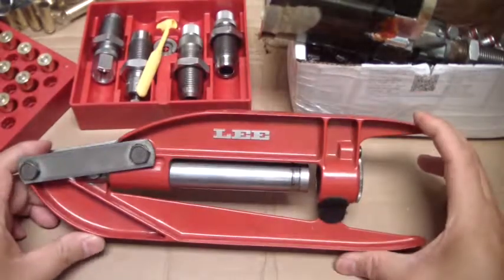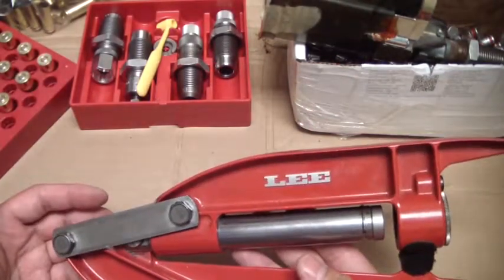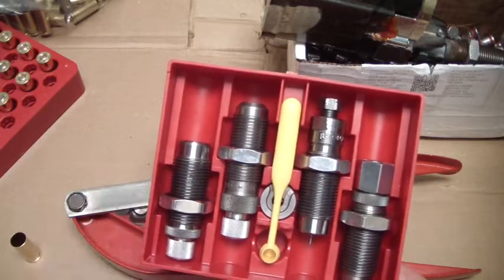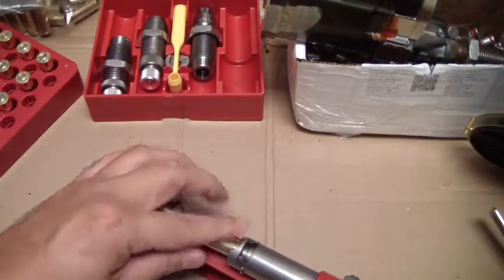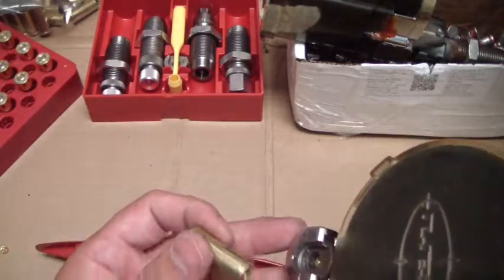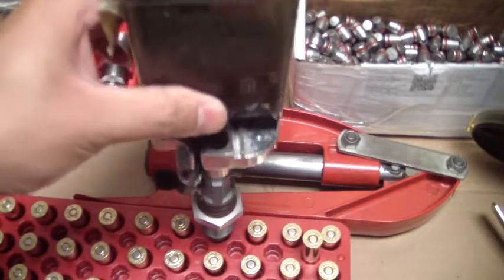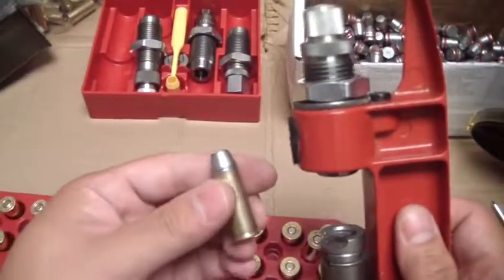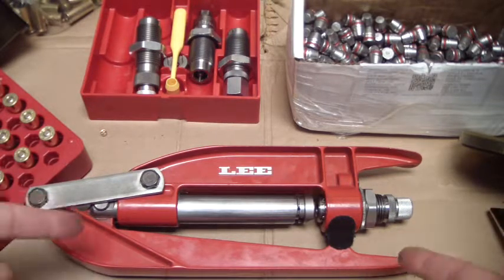Lee hand press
A look at this small compact hand press by lee precision.